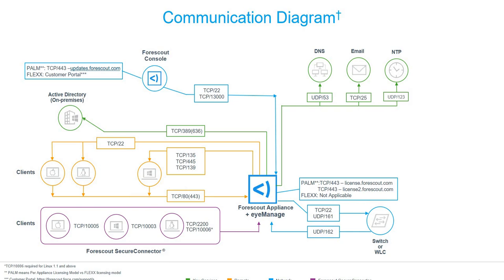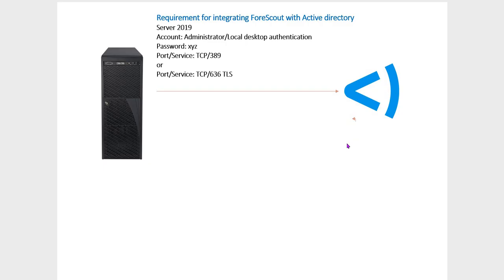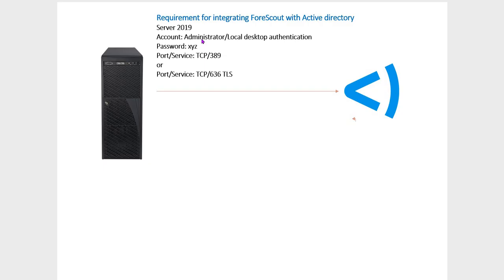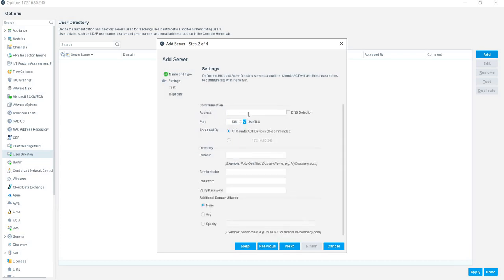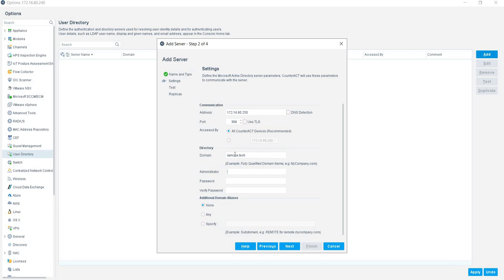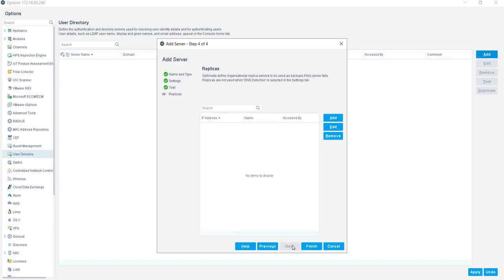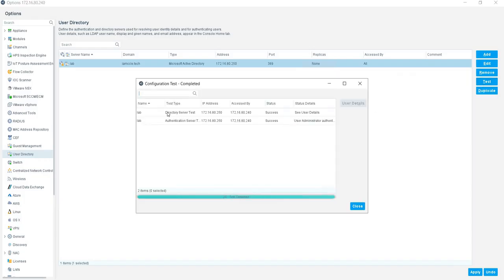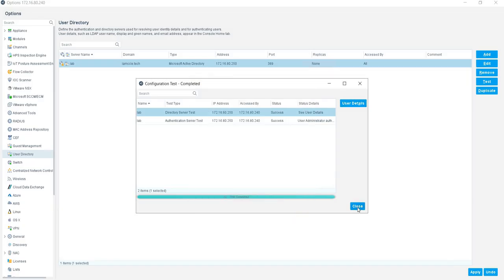Integrate user directory with forescout.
In the User Directory pane, you define the credentials for a User Directory server. These credentials are used to validate network authentication and resolve user details.

You can define various types of User Directory servers.
The following user directory and authentication servers are supported:
Microsoft Active Directory
Novell eDirectory
Oracle Directory
IBM Lotus Notes
OpenLDAP Server
RADIUS
TACACS